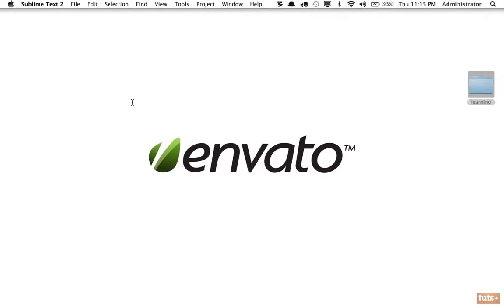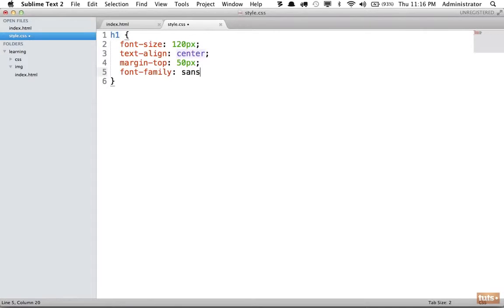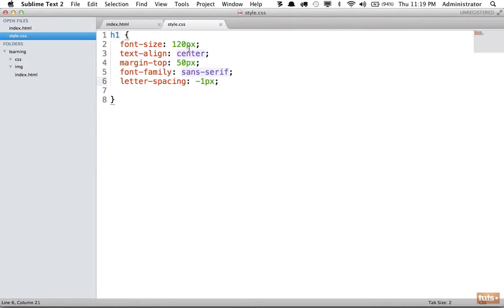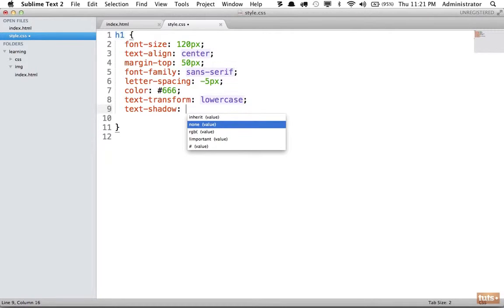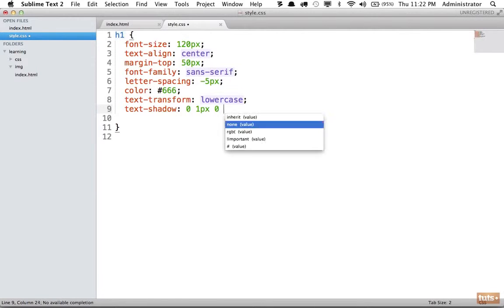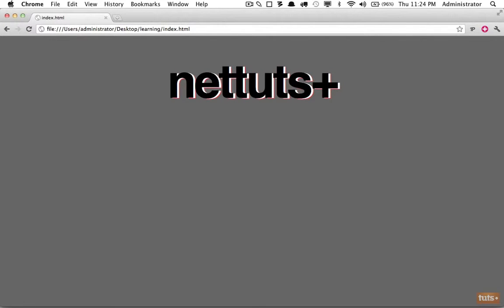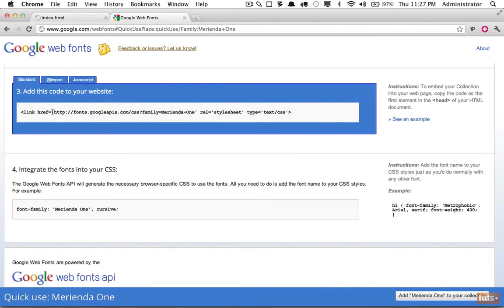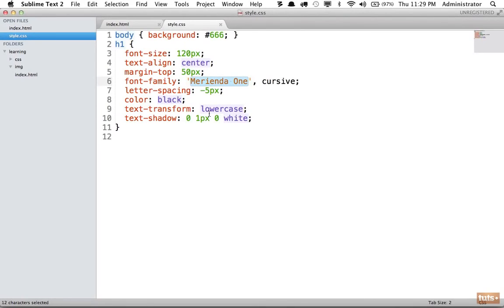Day 19 The Basics of Typography 30 Days to Learn HTML & CSS